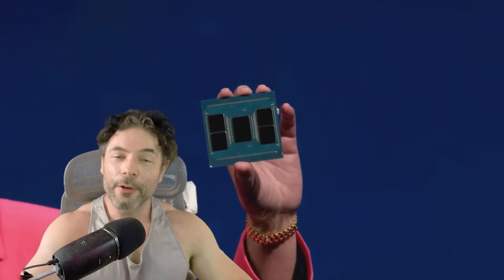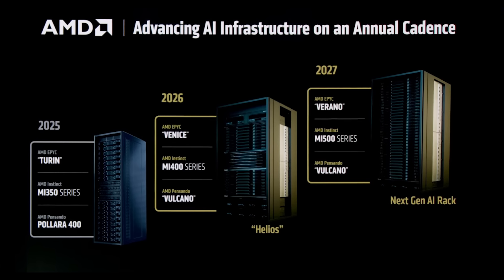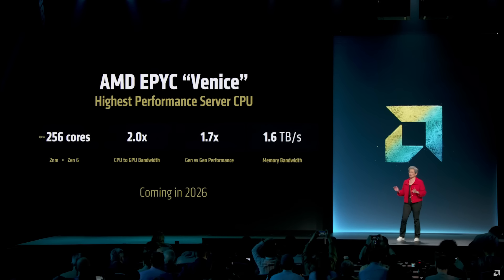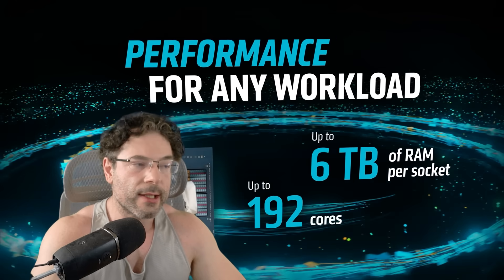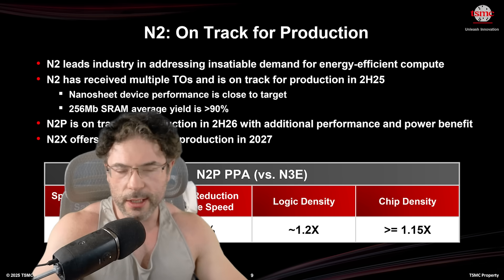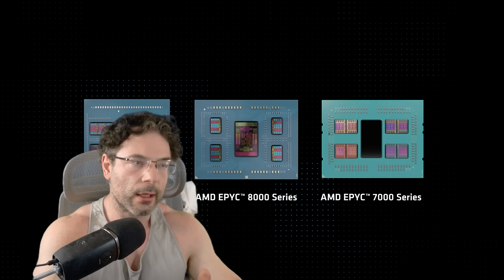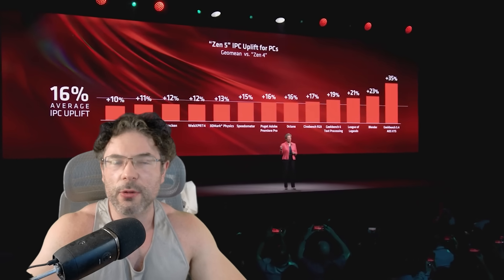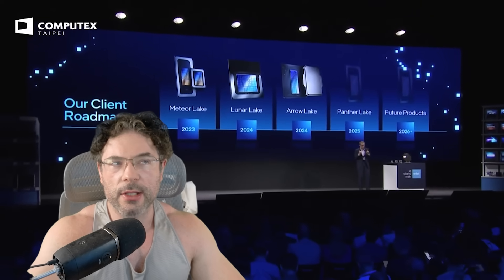1.7X FASTER! Zen 6 Performance Analysis & How It Impacts Desktop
1.7X FASTER! Zen 6 Performance Analysis & How It Impacts Desktop

We have some VERY exciting news from AMD today after their Advancing AI event, as they unveiled Zen 6 Venice. Join us we dive into everything we learned about Zen 6 EPYC, including the clock speed, core count, info on the CCD and IOD and much more. But the most important question we answer in this video is - just what does this tell us about AMD's plans for Zen 6 Ryzen desktop CPUs?

We've already heard quite a bit about Ryzen Zen 6 processors, including the alleged IPC gains, core count and clock speed, and these very intersting reveals of Zen 6's server counterpart give us quite a lot of insight into AMD's thought process and how this could effect desktop gaming CPUs.